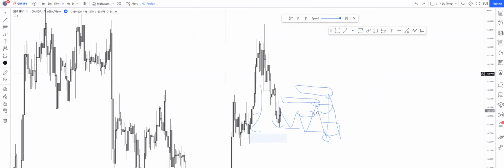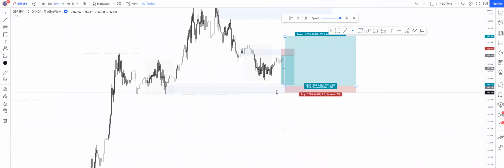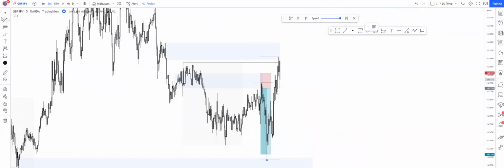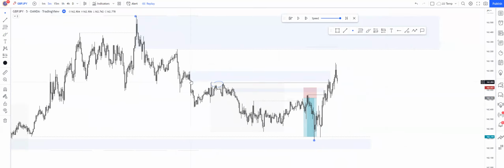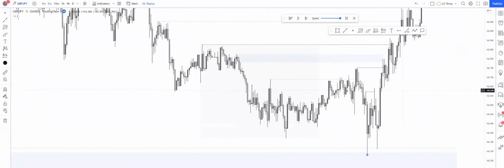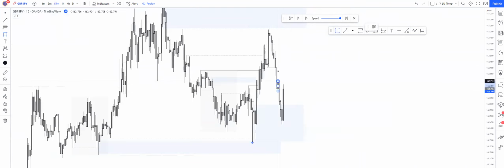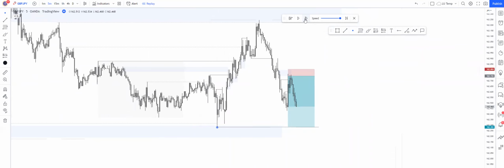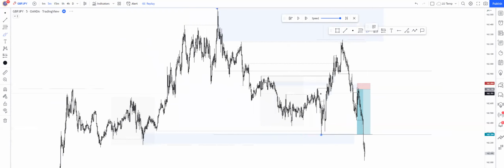Liquidity University 2022 ADVANCED CONTENT A4